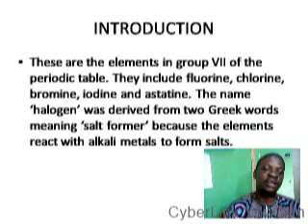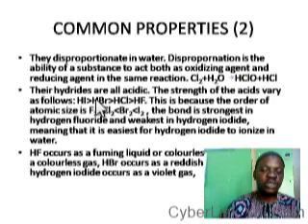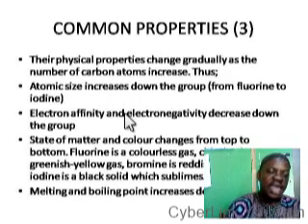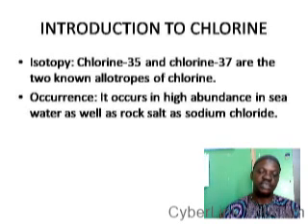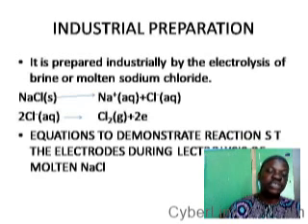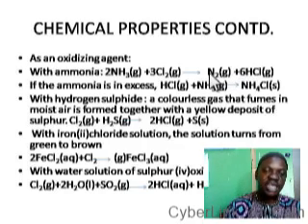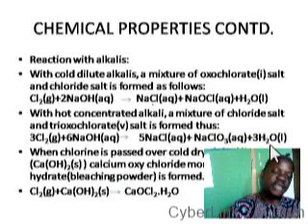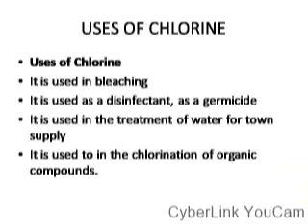CHEMISTRY SS2 L7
SSS 2 CHEMISTRY:HALOGENS L7